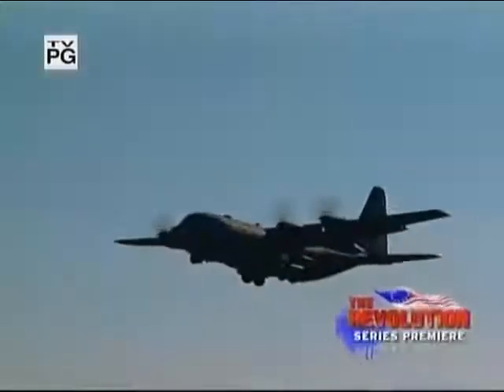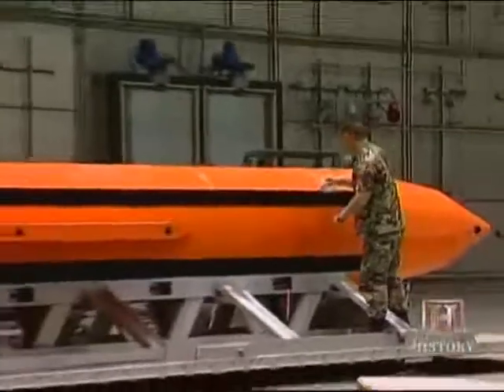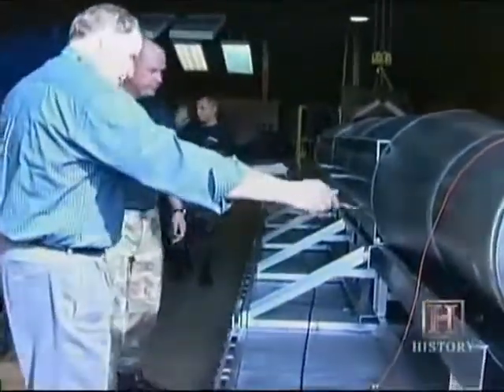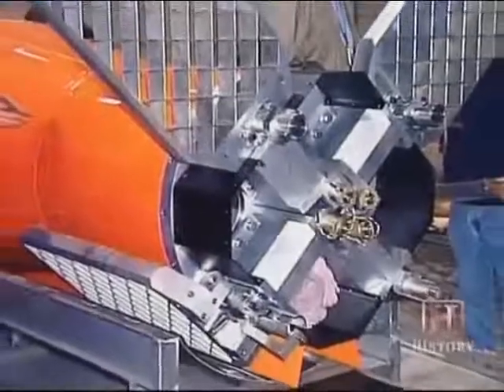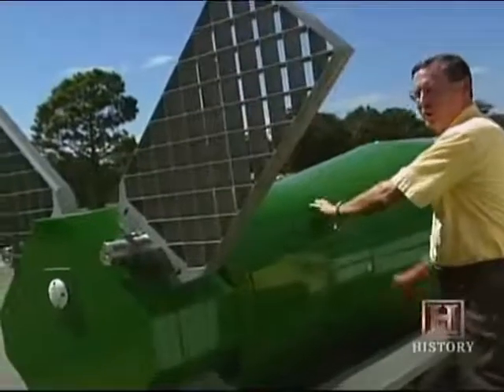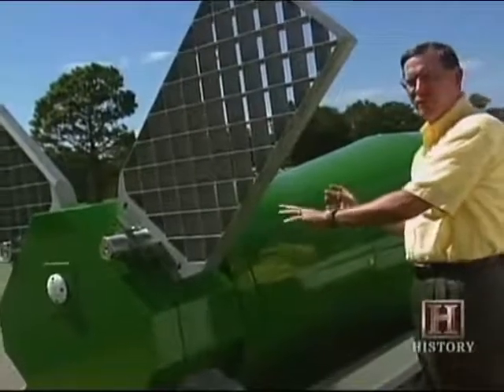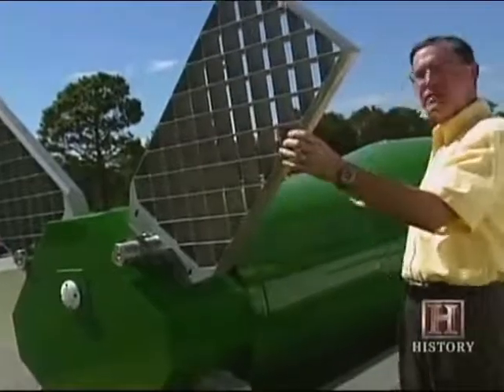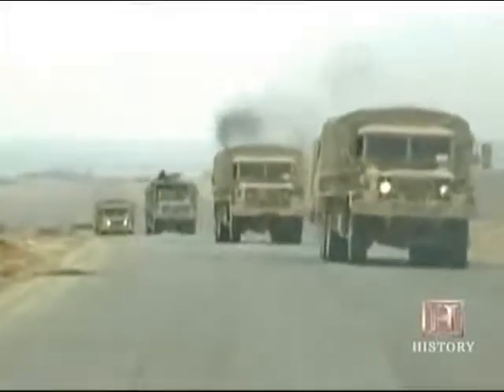Mother of All Bombs- Huge blast!